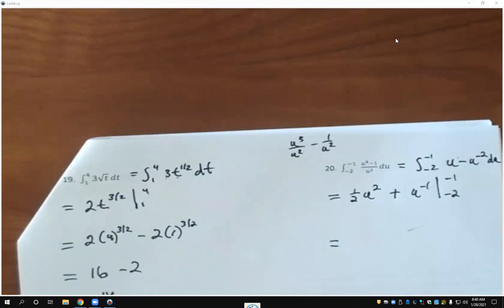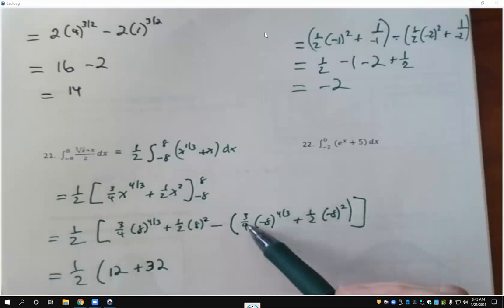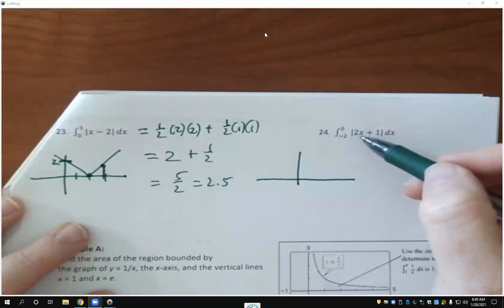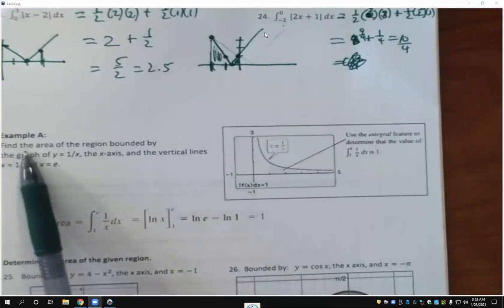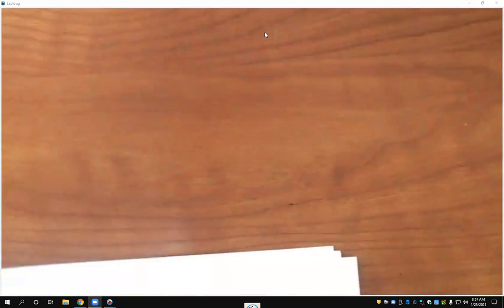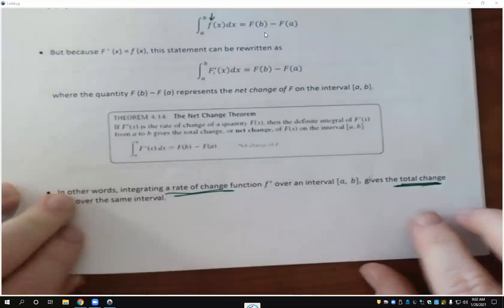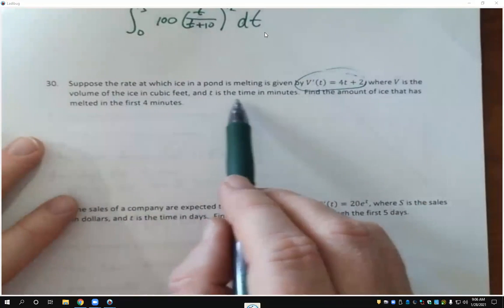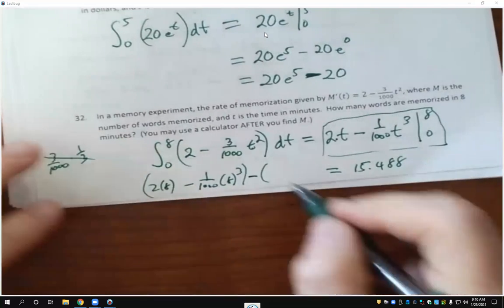A#7 Day 2 FTC Part 1